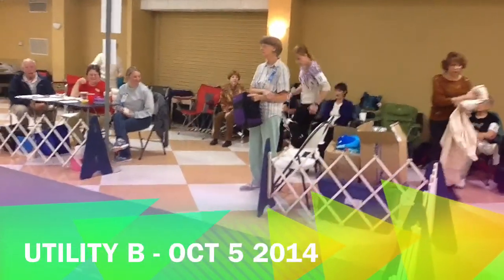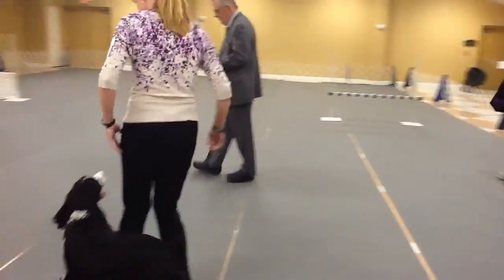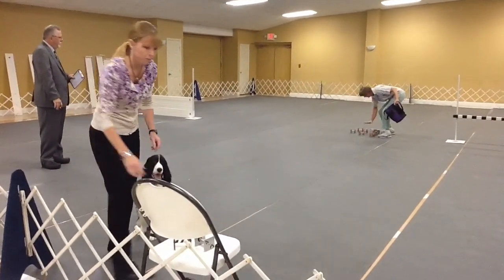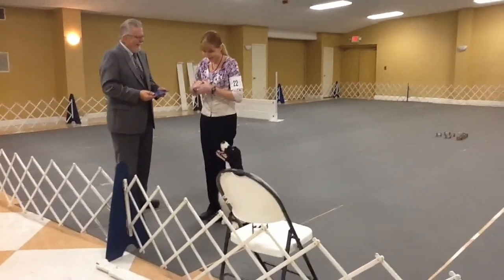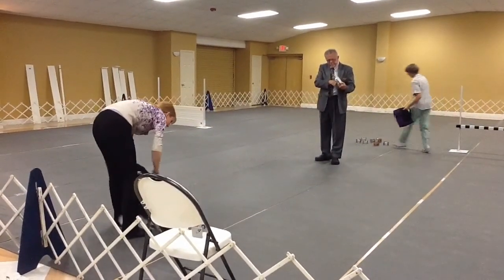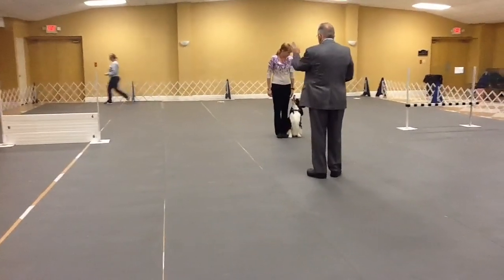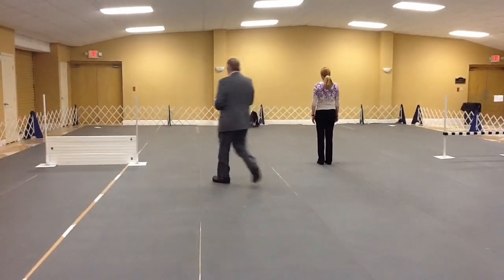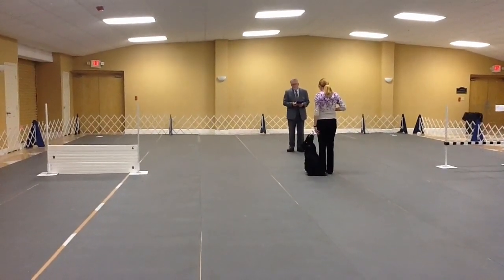Utility B - Oct 5 2014